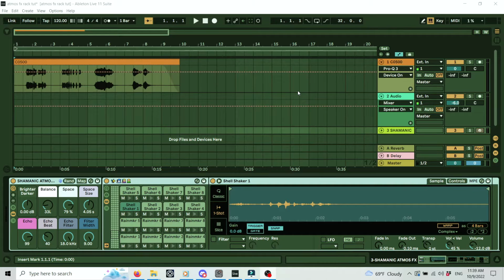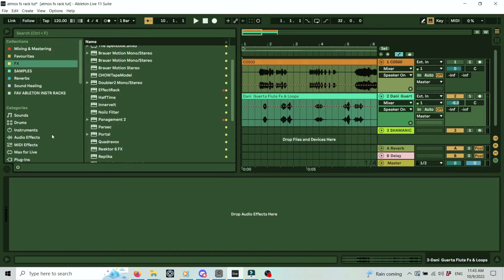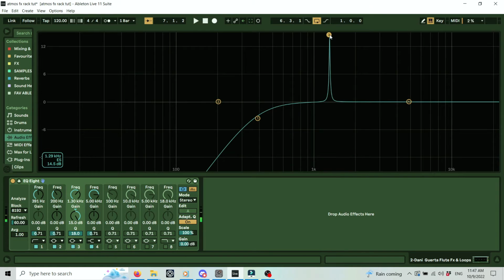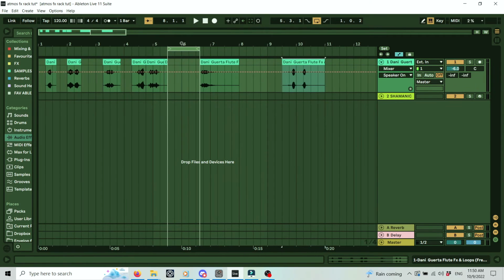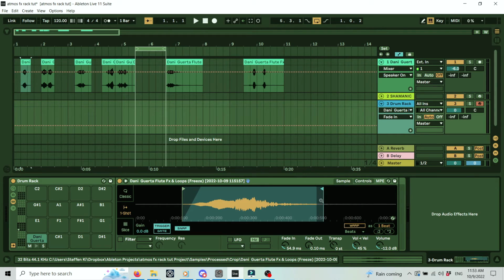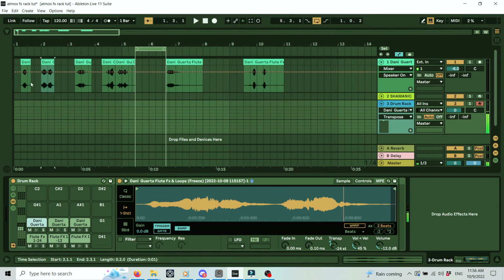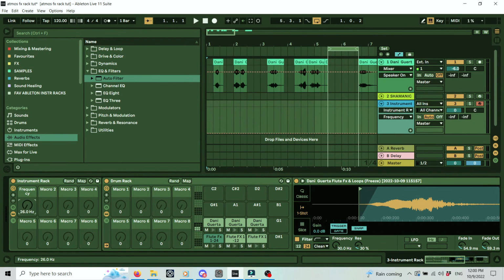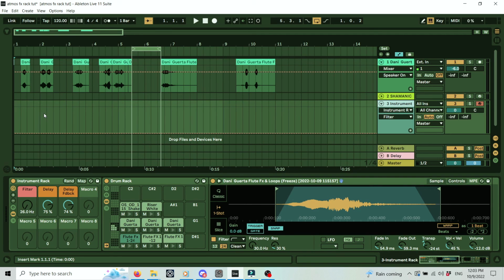CREATE YOUR OWN PERFORMANCE RACK FOR ATMOSPHERIC EFFECT SOUNDS IN ABLETON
In this video I show you how you can create your own atmo sounds fx rack for live performance, Djing and Music Production in ableton using a drum rack similar to my SHAMANIC ATMOS FX RACK.